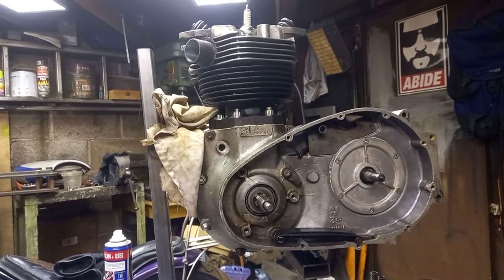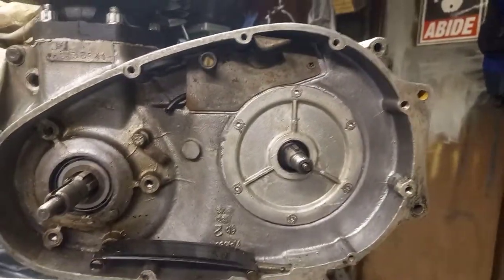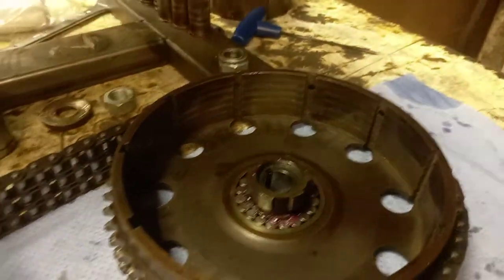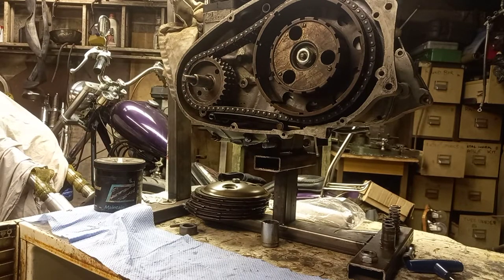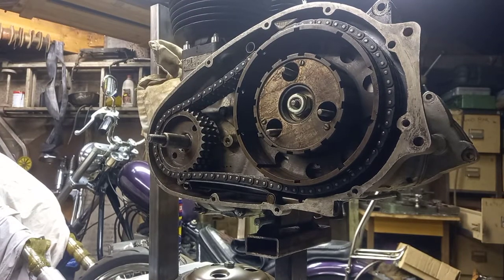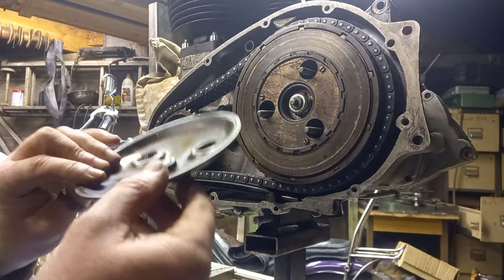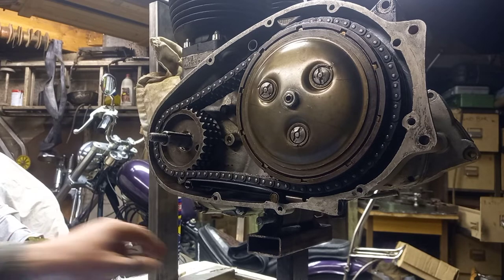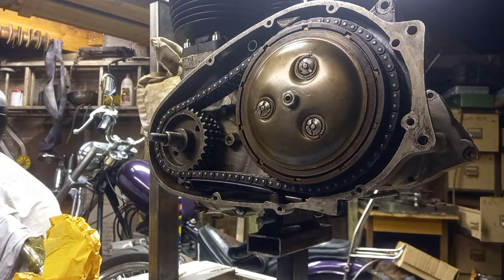TRIUMPH T120 T140 BONNEVILLE CLUTCH ASSEMBLY HINTS & TIPS INSTALATION.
I was fitting a used Clutch to a T140 so thought it might help someone if I showed what to look out for on a bad clutch.